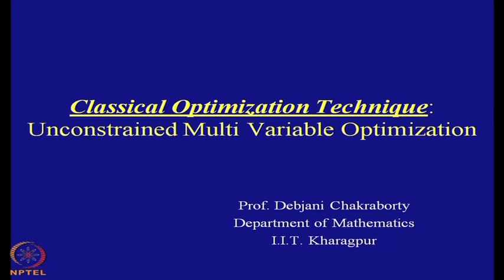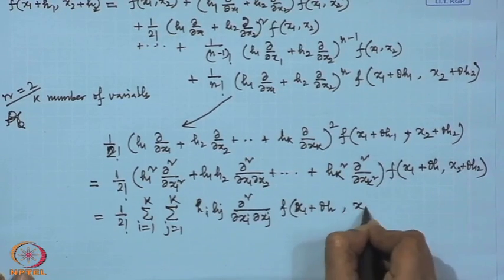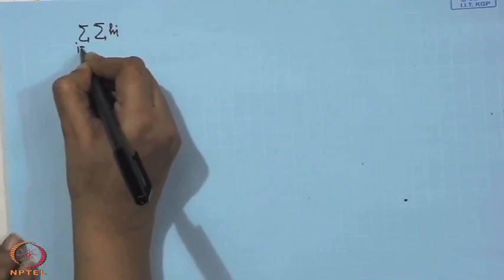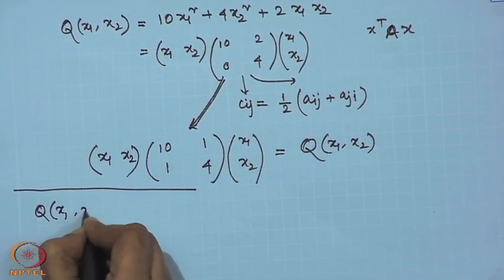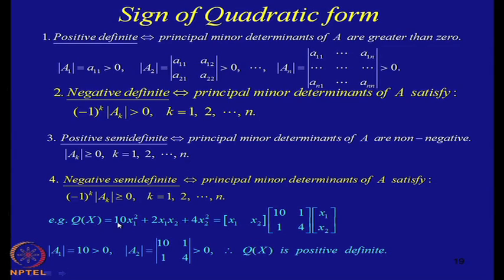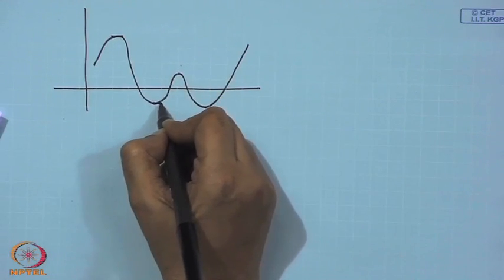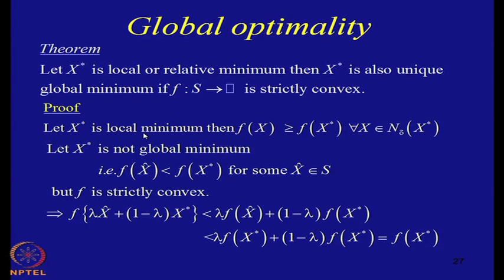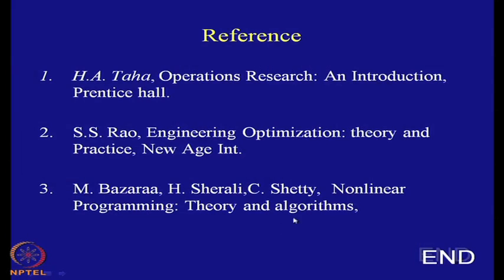Mod-01 Lec-22 Unconstarined multivariable optimization